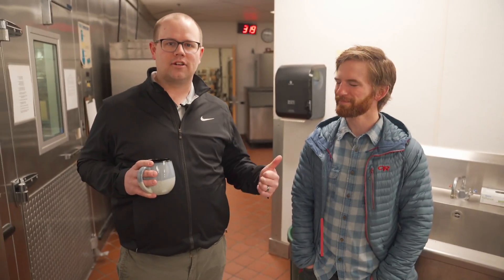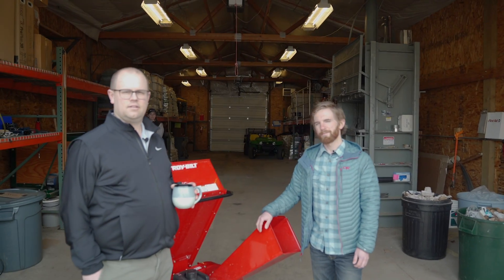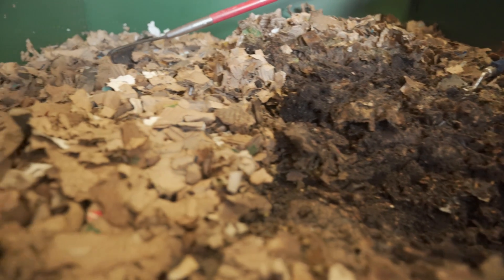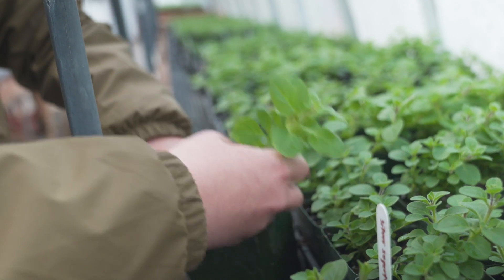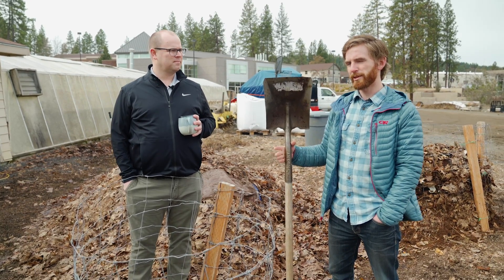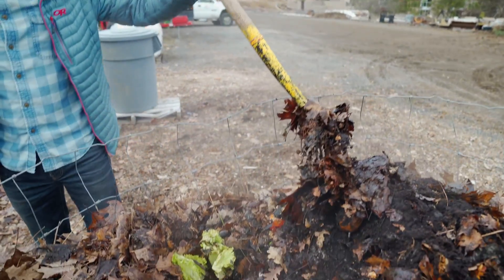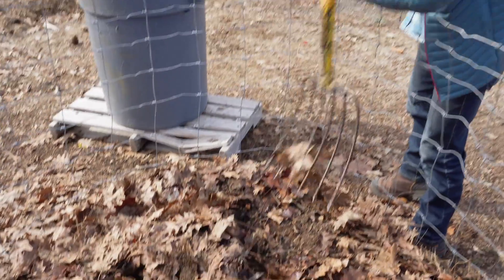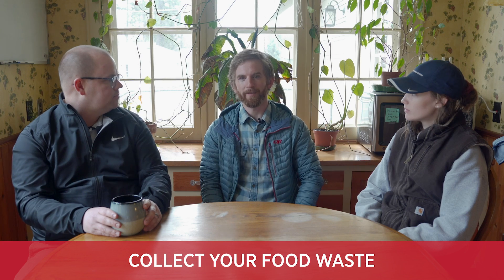Striving Towards Sustainability | Whitworth University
Learn how Whitworth is composting using vermiculture and thermopiles, and how you can compost at home, too - with or without worms!